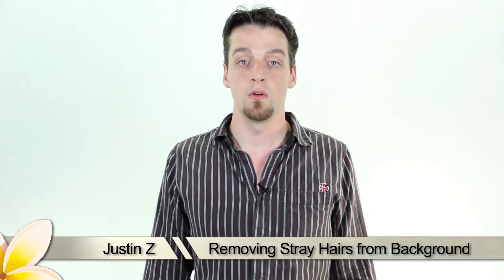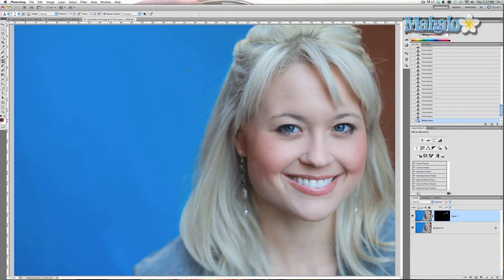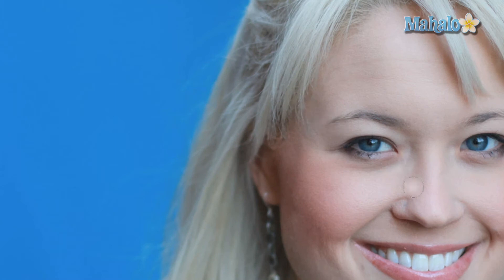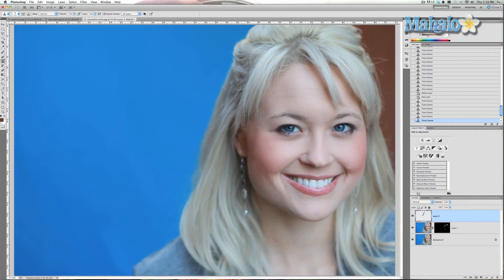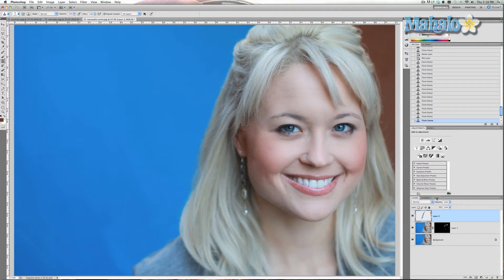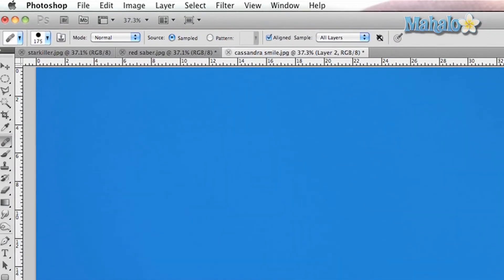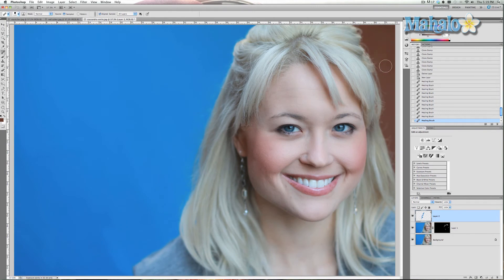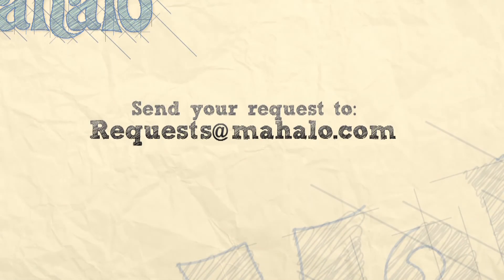Photoshop Tutorial - Removing Stray Hairs from Background